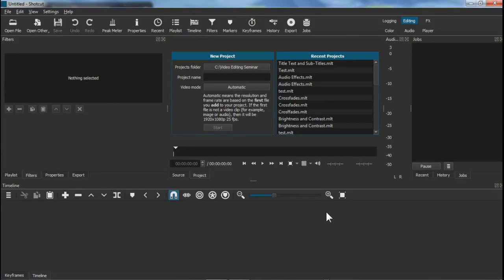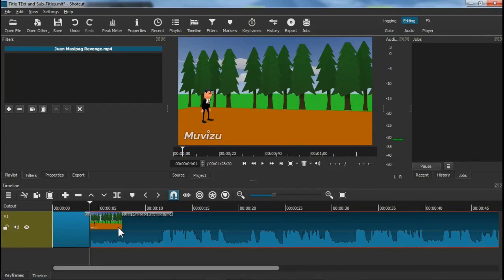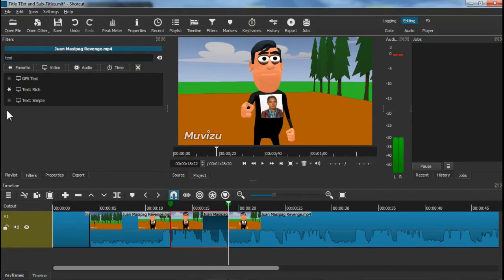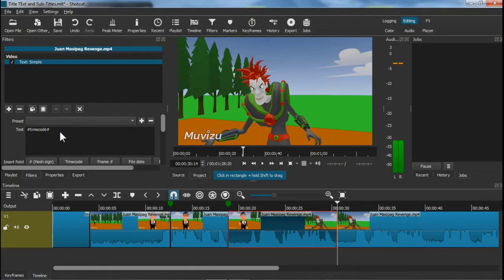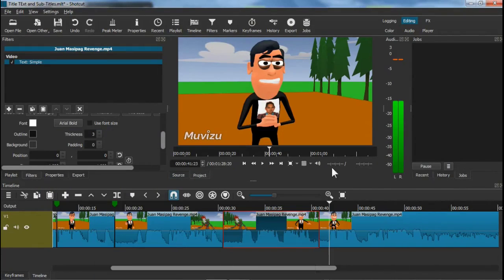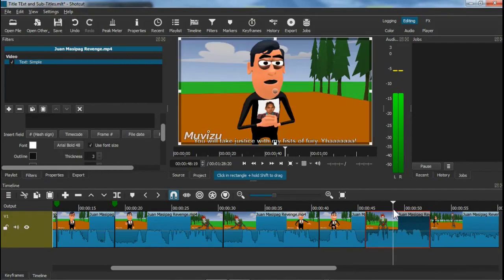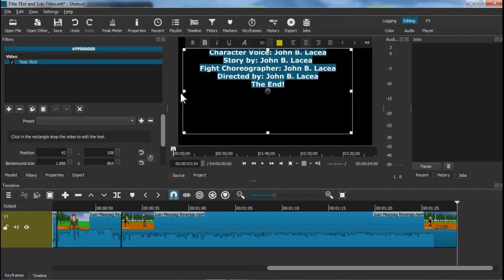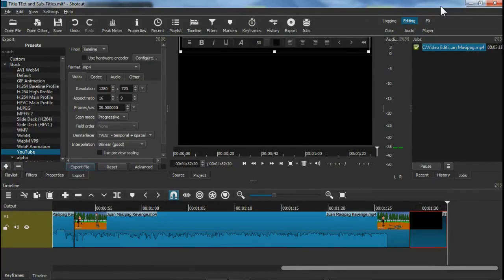Title Text and Sub Titles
This video tutorial is for my video editing seminar that I conducted last February 10 and 11, 2022 at Benguet State University via Zoom. My participants were K12 teachers of Benguet National High School and Buyagan Elementary School.